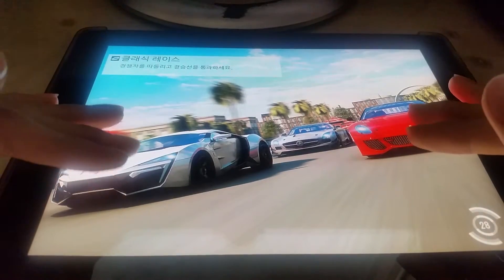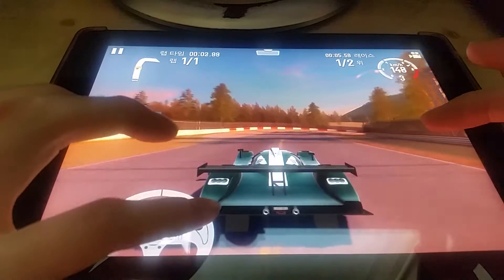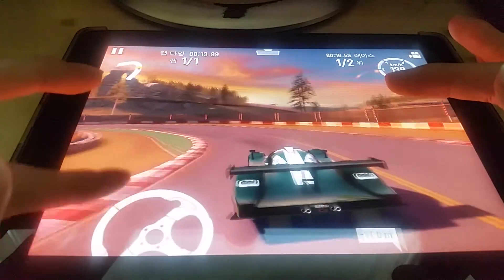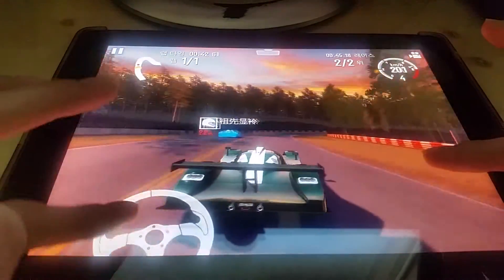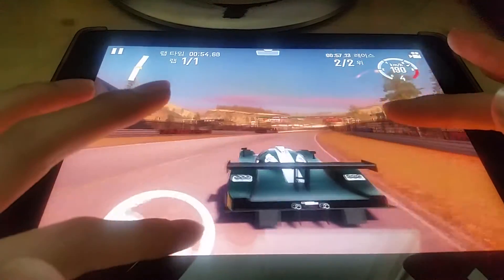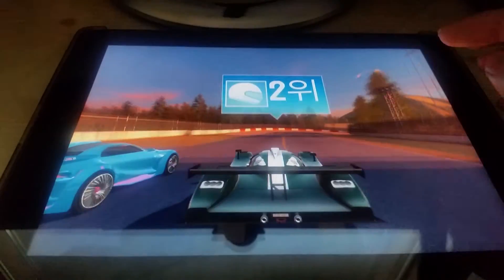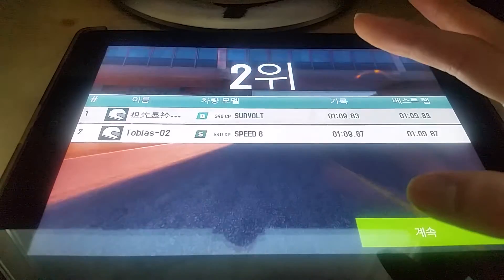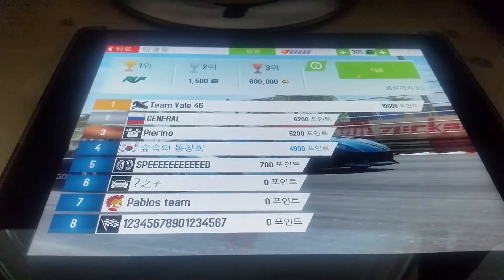Gt racing 2 Real Car Experience Team Versus Fun (숲속의 동창회) Part 24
Gt Racing 2 Real Car Experience Team Versus Videos
-car used:Bentley Speed 8
-track:Sunrise Ruins
-Team Verus is a type of event which teams compete to get in the top 3 who gets ultimate rewards. Everytime you win a rival team's record you get 50 or 100 points according to the difficulty. In this race I use a 540cp Class S Bentley Speed 8 to race a 540cp Class B Citroen Survolt.Unfortunately this race has been lost owing to the fact that the Survolt also is a very good car and I haven't really got the hang of the Bentley. Better luck next time!